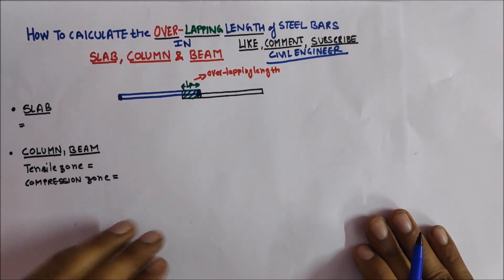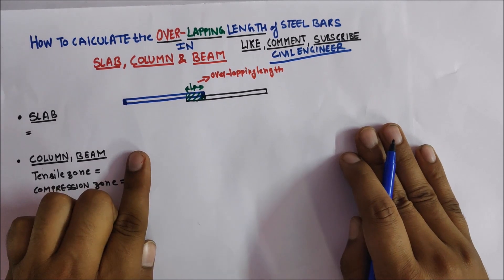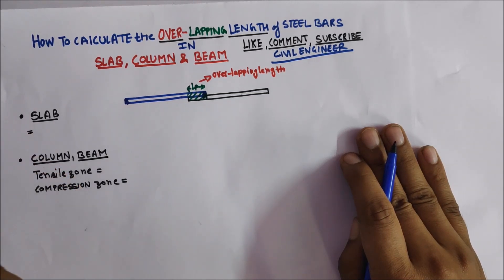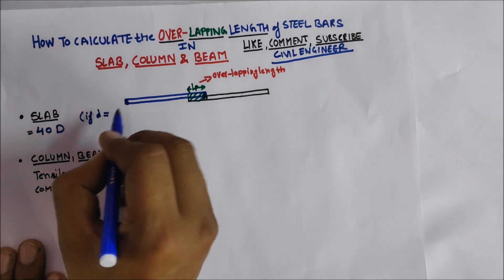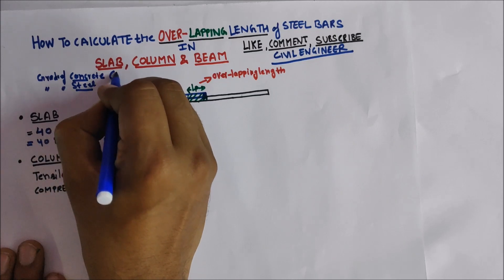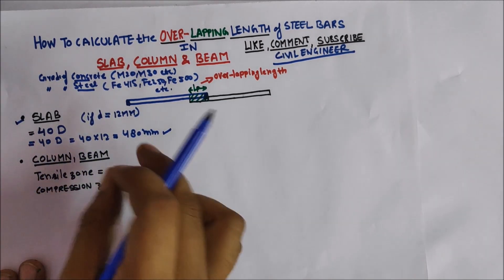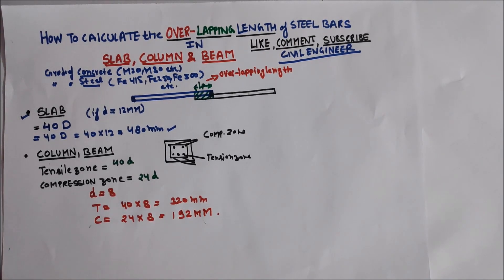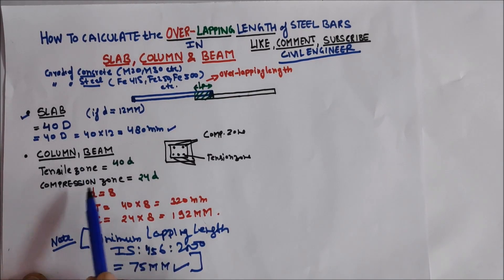How to Calculate the OVER-LAPPING LENGTH of STEEL bars in SLAB,BEAM & COLUMN